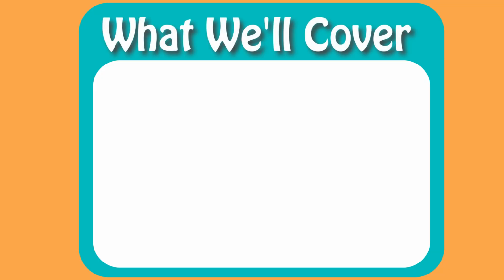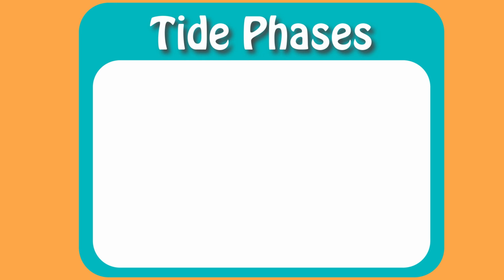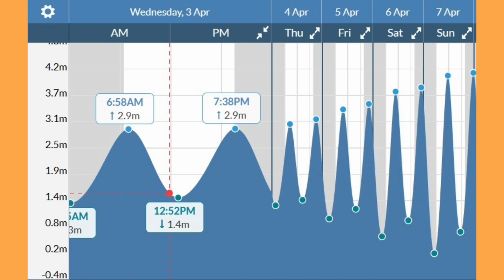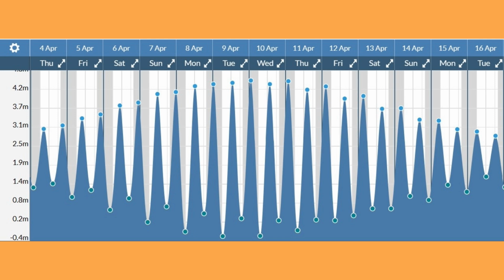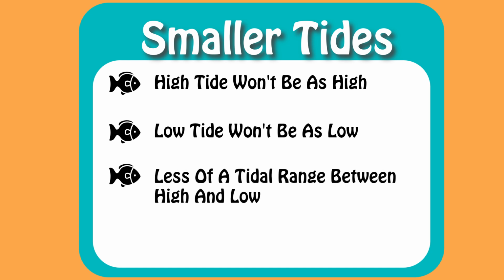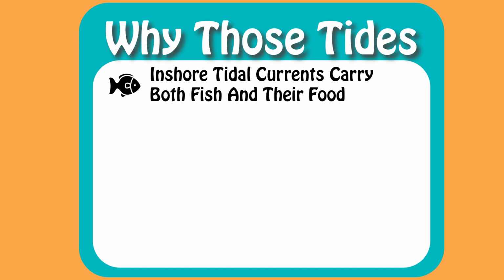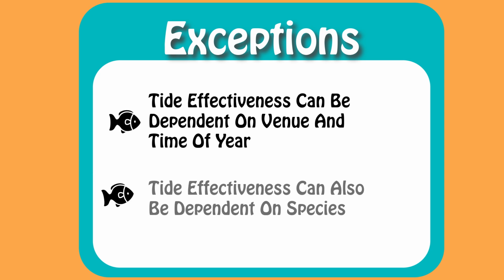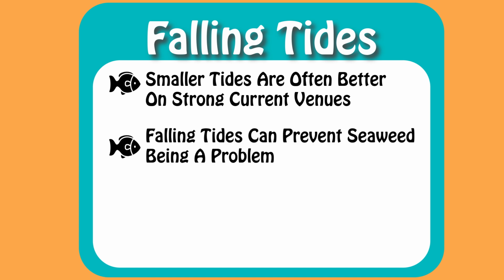What Tides To Choose (Shore Fishing UK) - How Tides Affect Shore Fishing - Sea Fishing Tutorial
In this sea fishing tutorial, we cover which are the best tides to fish, as well as how different situations can suit different types of tide. We cover aspects such as better catch rates, venue access and safety. We also cover how to use online tools to help choose these tides. Tide sizes and tide times are also covered. These videos are aimed at both beginners and improvers.

This tutorial covers sea fishing for beginners. It also covers tips for more experienced anglers.

Media Attributions

body of water during golden hour
Joseph Barrientos
Free to use under the Unsplash License

Series Of Sea Waves Kissing The Coastline (Video Clip)
Taryn Elliott
Free to use under the Pexels License

Image Of Tide Data
Tide Times for Clacton-on-Sea
Found Using Google's Advanced Search Tool (Filter: Free To Use, Share Or Modify Even Commercially) No Copyright Statement Or Licensing Info Was Provided By The Source Website